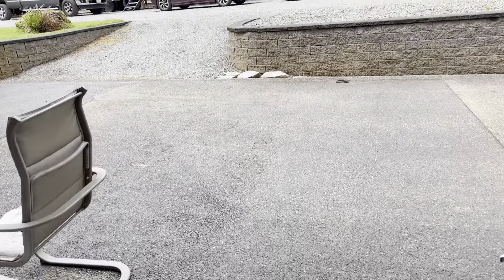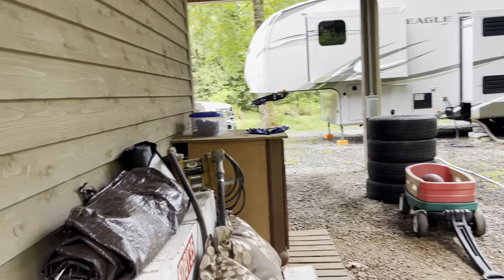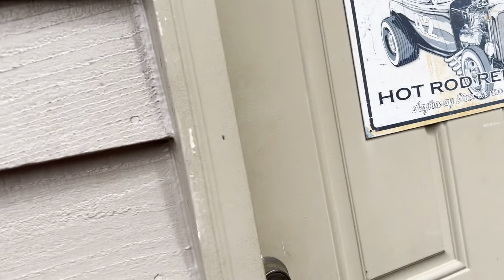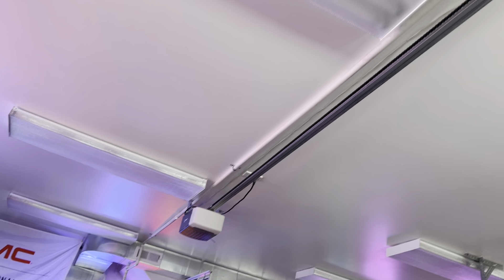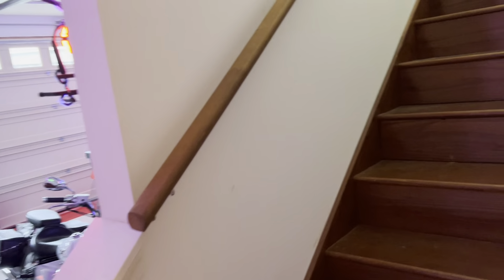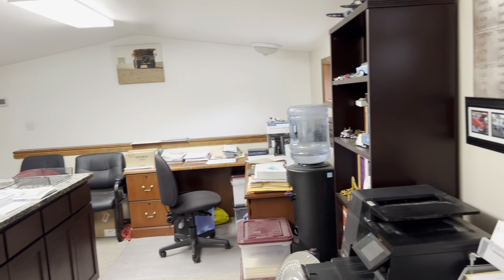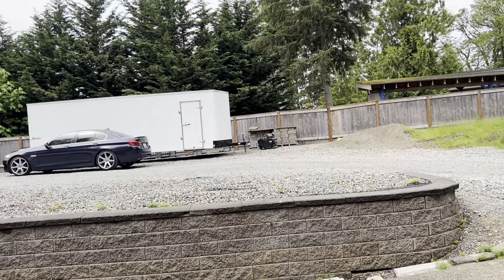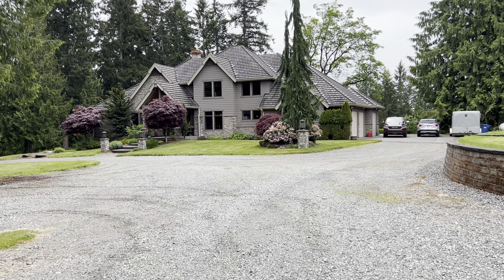Luxury Auburn WA 98092 Home with Shop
Classic northwest custom home on 10.2 acres with a magnificent view of Mount Rainier and Cascade range!  Craftsman details in the main residence and outbuildings to complete living life on your terms! Watch the seasons change with the beauty of nature surrounding this peaceful, secure estate.  Hot air balloons tour the Green River Valley while taking in the mountain view. Primary bedroom on main floor with two additional large bedrooms and two extra rooms upstairs.  Luxury and privacy abound in this unique property; secluded yet close to amenities.  10 minutes to Covington and Auburn and only 25 minutes to SeaTac Airport. Separate building for your home office includes 3/4 bath and garage. MLS #1931605 See the full video @

🤔Thinking of Moving to Auburn WA area?🤠
📲 We have so many people contacting us who are moving here to Auburn WA. and JBLM WA. and we ABSOLUTELY love it! Honestly if you are moving or relocating here to Auburn WA, JBLM or the Puget Sound area, we can make that transition so much easier on you!!

Contact the Team - Premier Houses Team
Leon D. Harper / Real Estate Professional
License - 18115